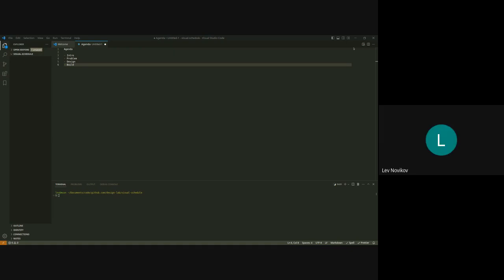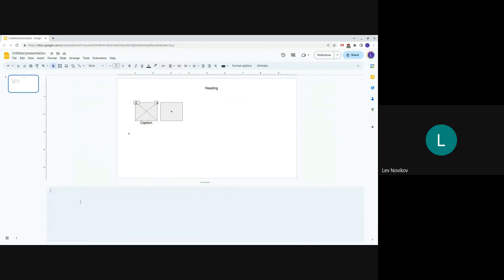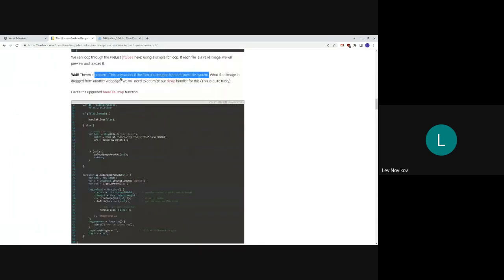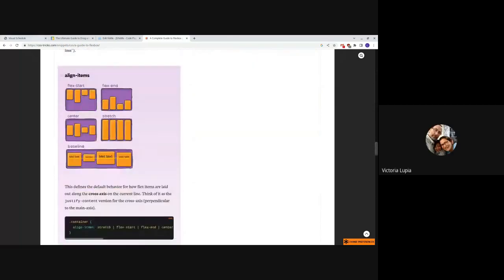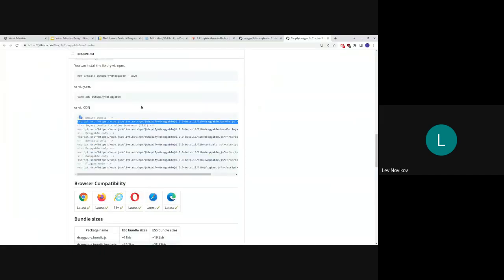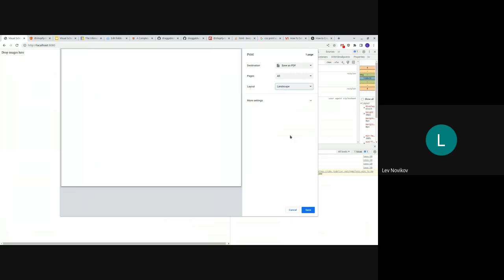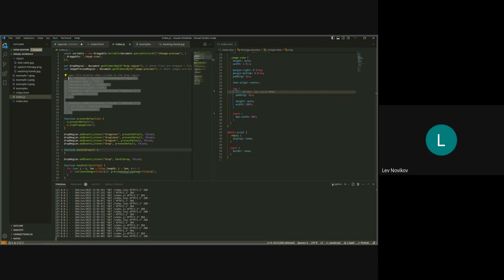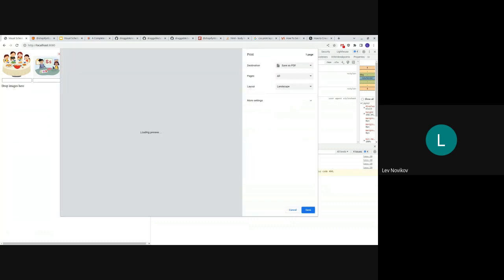1 hour to make a visual schedule [Design Lab Episode 1]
Guest: Victoria Lupia
Problem: Make a visual schedule

Chapters:
0:00:00 - Introduction
0:01:12 - Problem
0:02:55 - Examples
0:06:49 - Design
0:12:17 - Drag & drop images
0:26:03 - Flexbox layout
0:36:05 - Rearrange images
0:43:07 - Print layout
0:51:38 - Add a caption
1:00:44 - Remove an image
1:07:42 - Add a heading
1:13:55 - Thank you